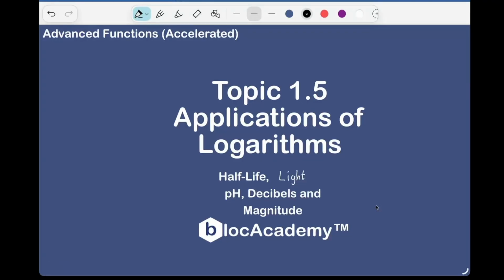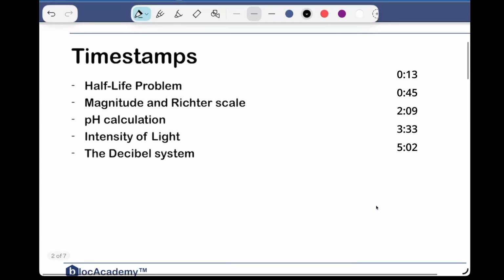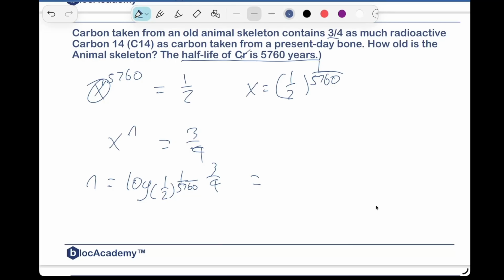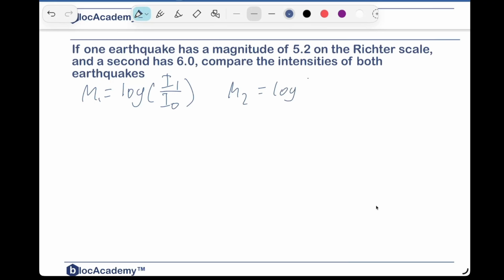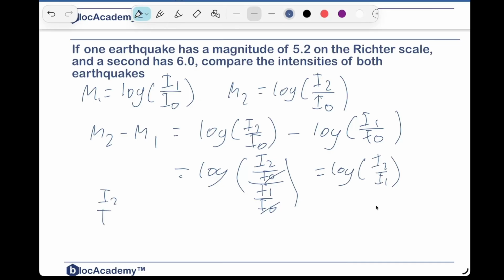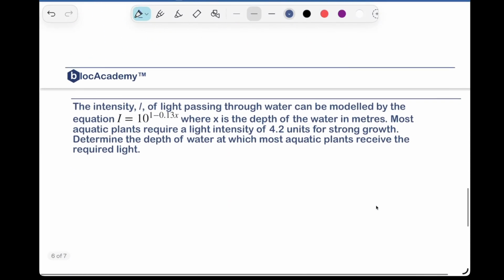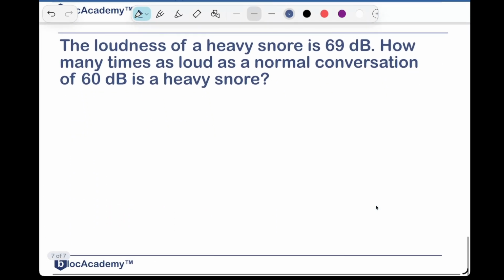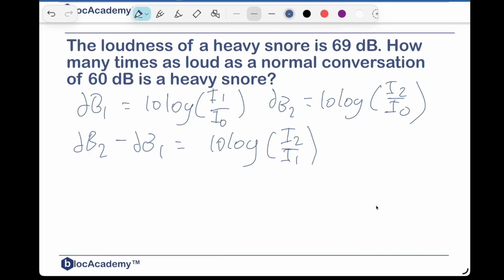1.5 Applications of Logarithms